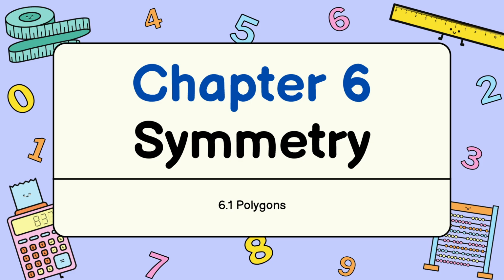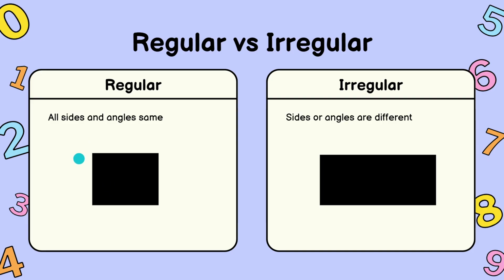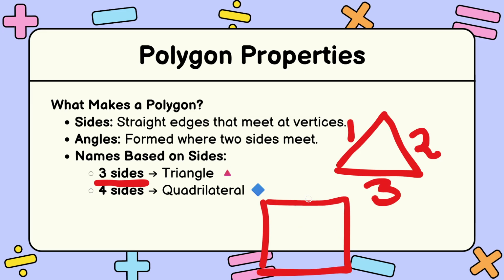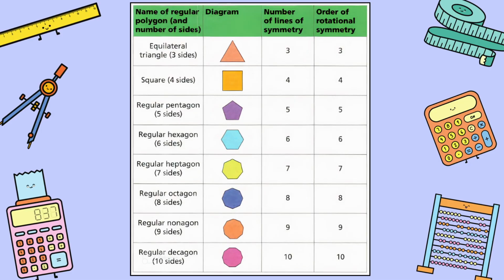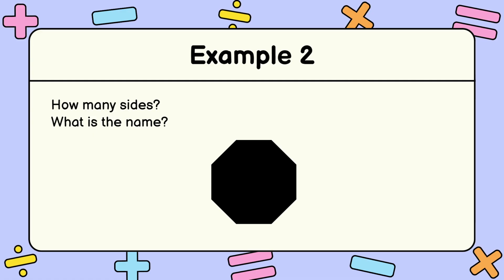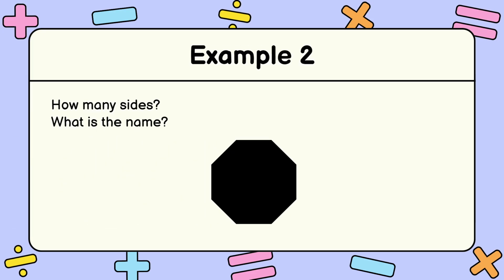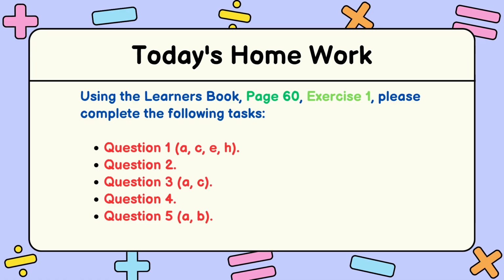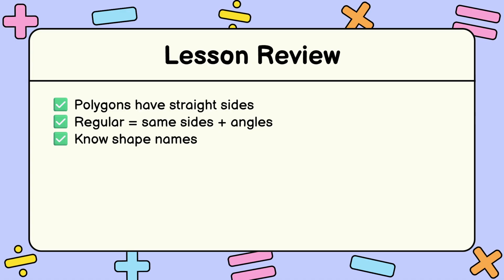Khuru Video_2